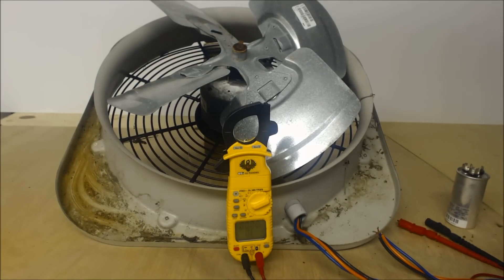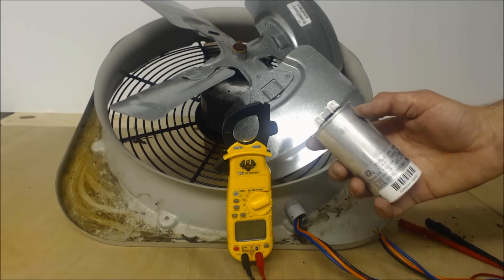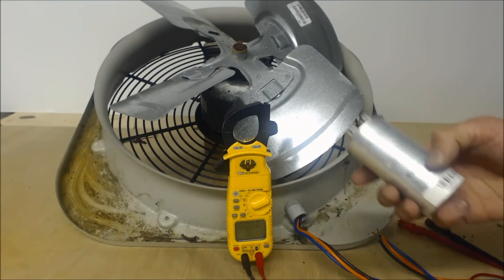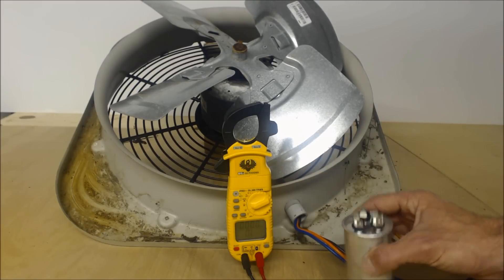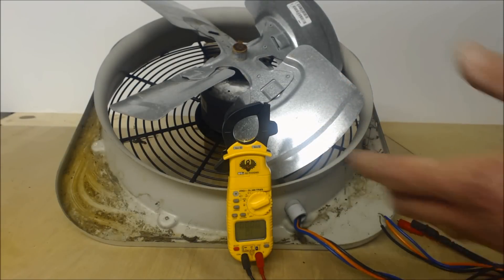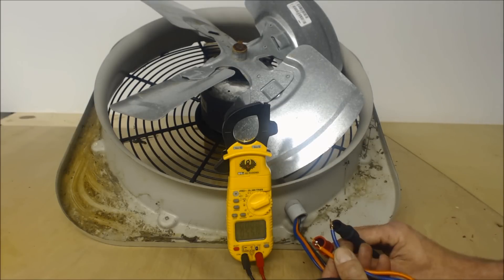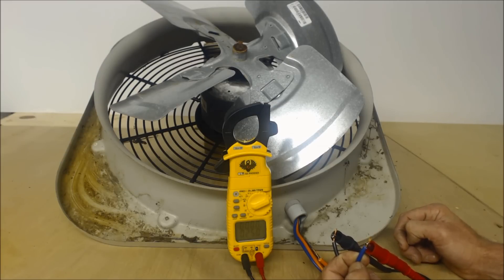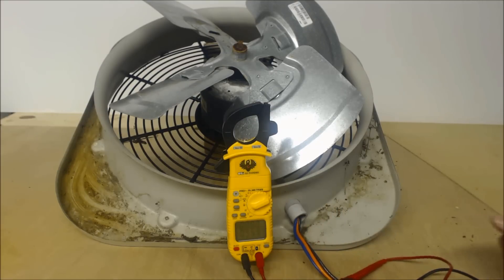Outdoor HVAC Unit Fan Motor! Step by Step Troubleshooting, Capacitor, and Exact Resistance Readings!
Outdoor HVAC Unit Fan Motor! Step by Step Troubleshooting, Capacitor, and Exact Resistance Readings! We go over where to start and what to look for when reading resistance with the POWER OFF and the motor disconnected/isolated. Even if you are not sure where the wires lead to inside the motor I show you how to confirm the exact correct resistance reading which will confirm that the motor is intact. This works for single-speed, single-phase PSC Motors such as Condenser and Heat Pump Fan Motors as well as Compressors. This is what is referred to as the three-wire setup which is the usual installation practice of the manufacturer. Replacement condenser fan motors sometimes come with what is referred to as a four-wire setup with installation instructions as a direct replacement. Supervision is needed by a licensed HVACR Tech while performing tasks as Experience and Apprenticeship garners Wisdom and Safety.